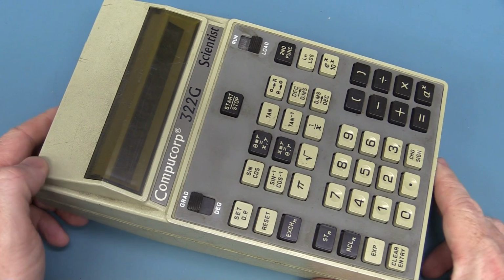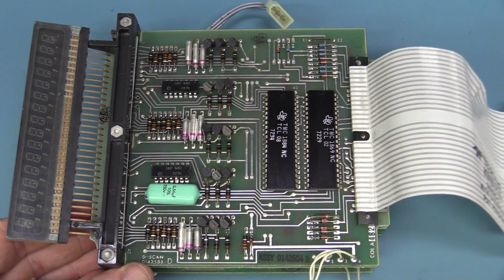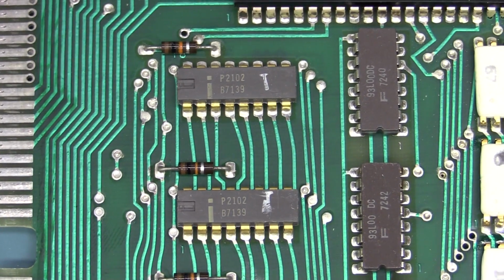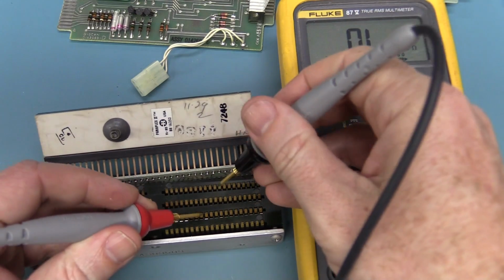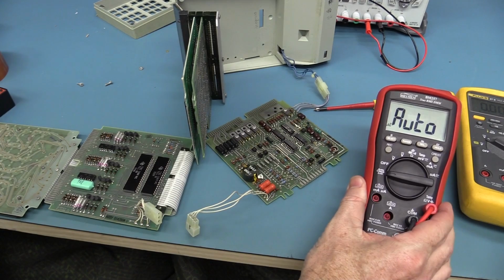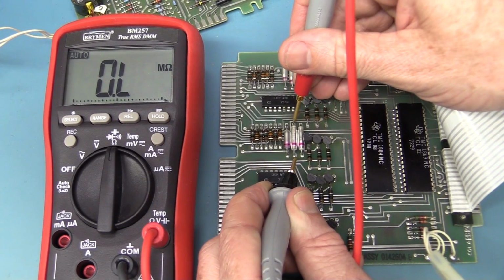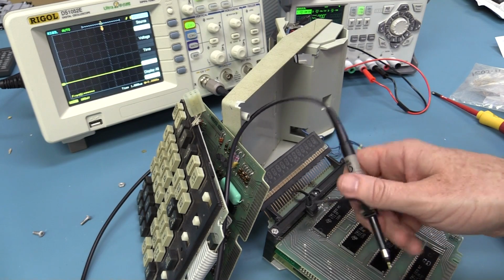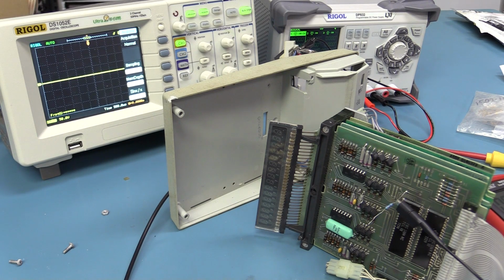EEVblog #663 - Compucorp 322G Calculator Teardown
Teardown Tuesday
Inside a 1973 vintage programmable scientific desktop calculator.
Plus an attempted repair.
The P2102 is a 1K x 1 bit SRAM, so looks like a 4 bit processor architecture.